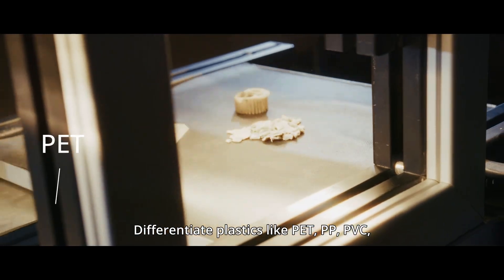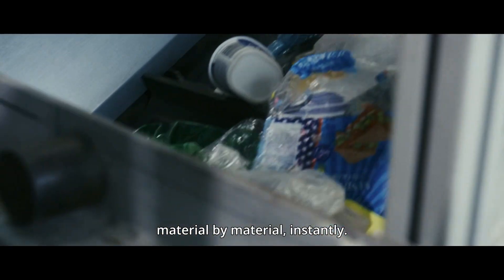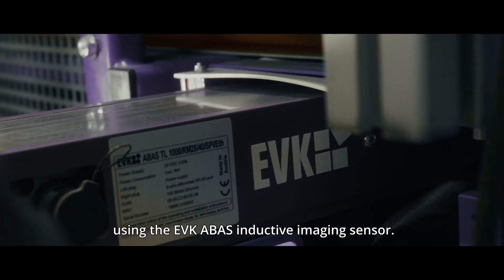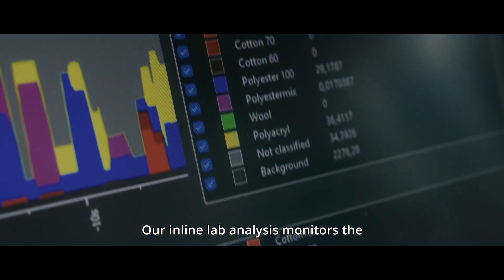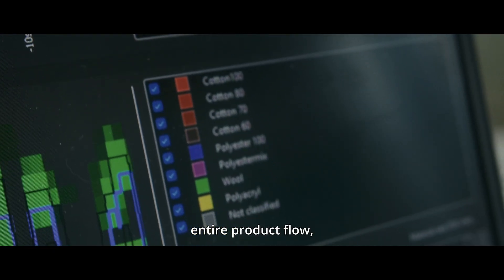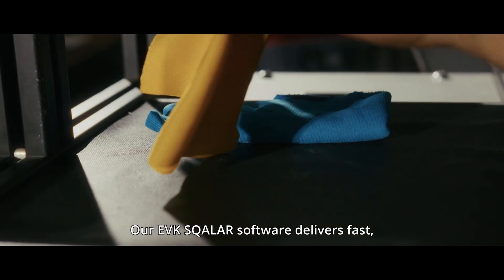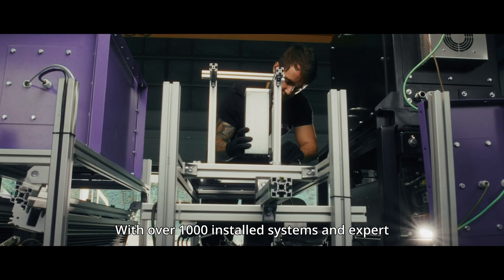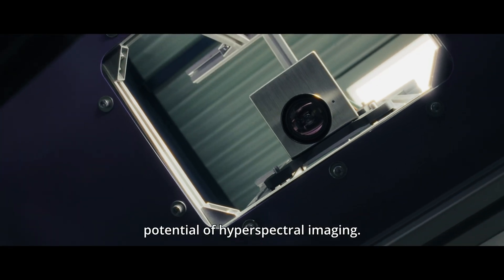Sensor-Based Sorting Solution for Recycling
Hyperspectral and Inductive Sensor Solutions for Automated Sorting

Discover what´s possible. Whether it´s plastic, wood, paper, general waste, textiles, or construction and demolition waste (C&D), we provide comprehensive expertise and premium problem-solving capabilities for your sorting application. Our technologies make it possible to classify materials based on their chemical composition and detect metal particles in the material stream. Advanced algorithms extract key data for smart sorting decisions.